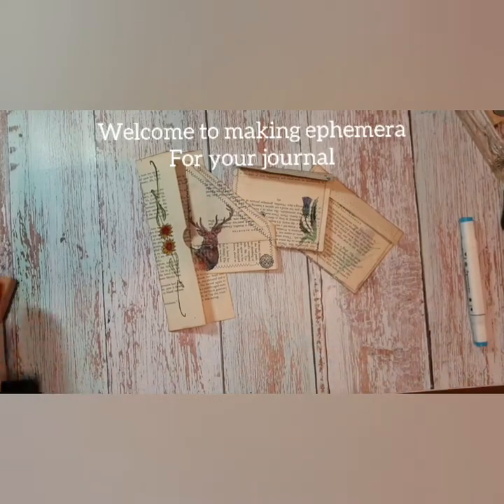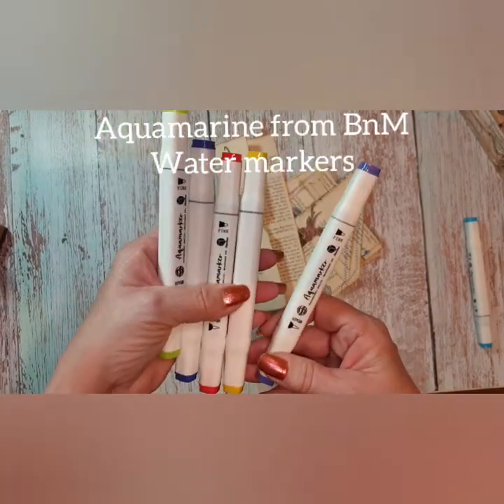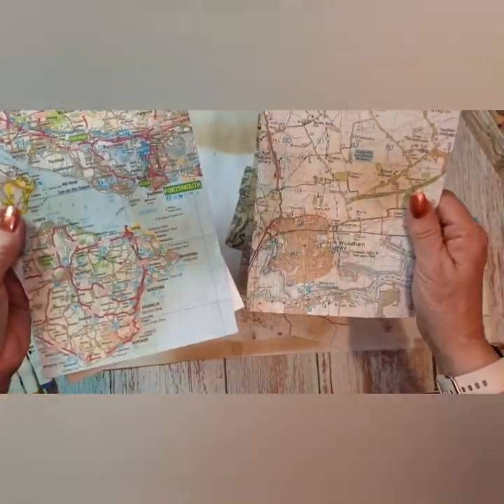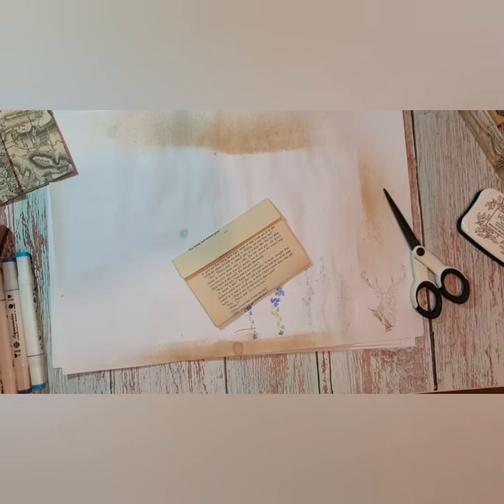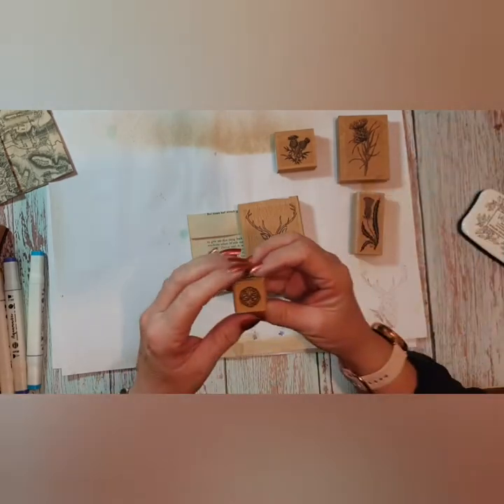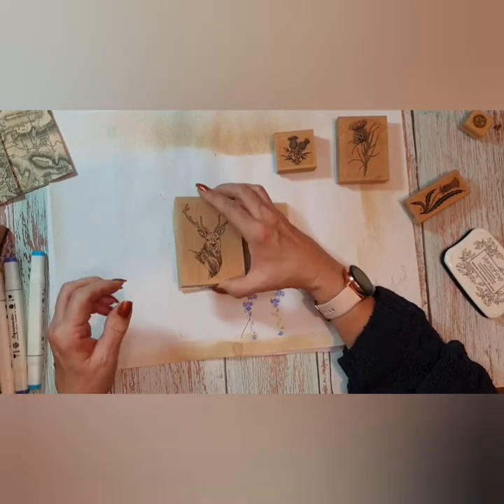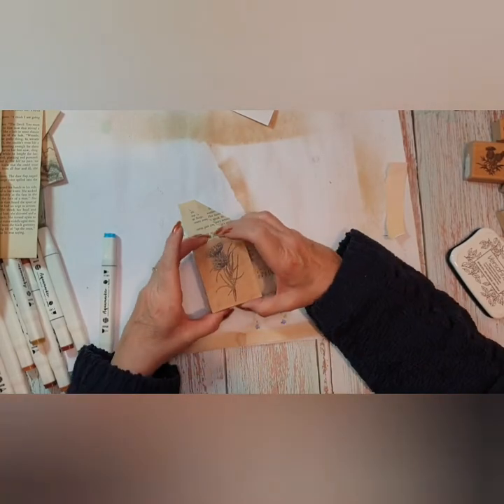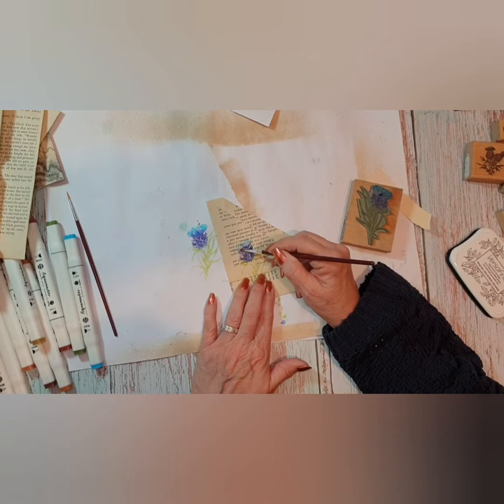Junk Journal Ephemera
today I made junk journal ephemera, using old book pages, stamps and Aquamarkers I got from a local store here in the UK  called B&M not BnM as the text on the video says